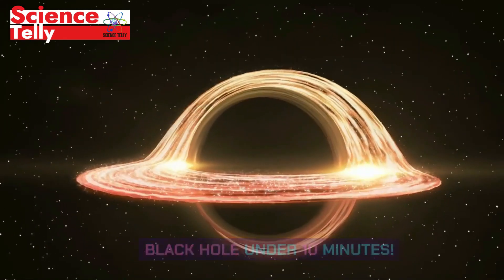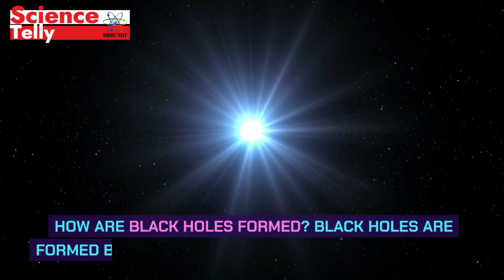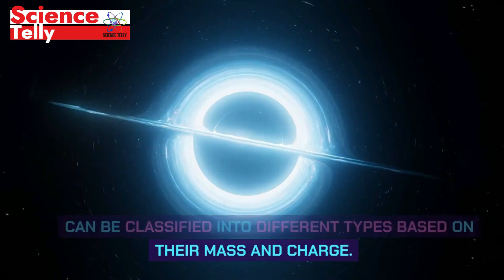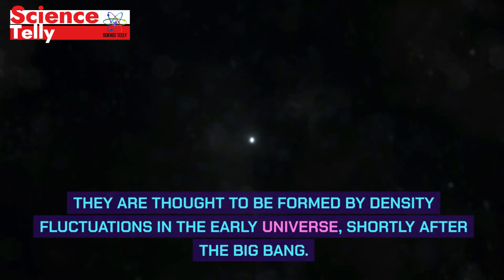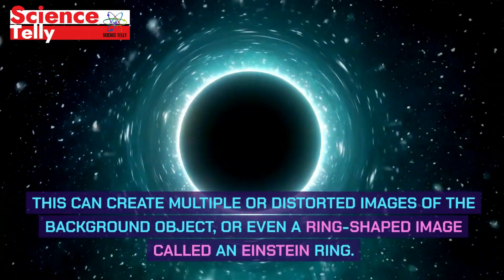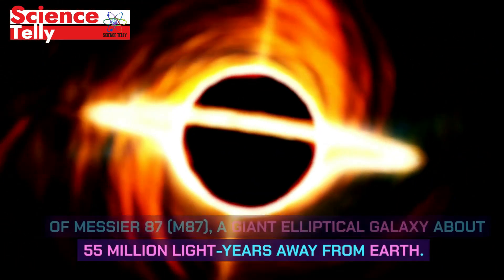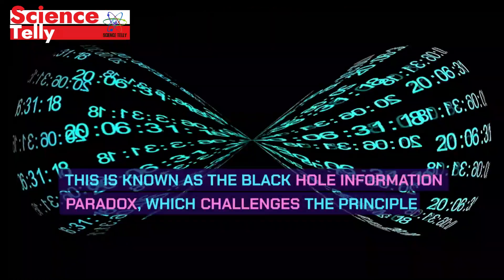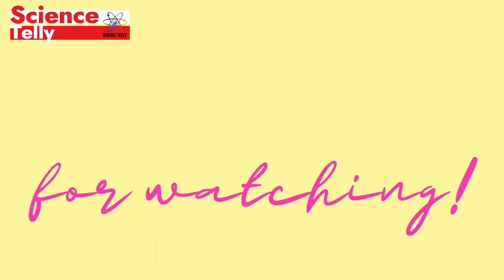Black Hole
sciencetelly is an exciting and informative YouTube channel dedicated to exploring the wonders of science, technology, and the natural world. Our channel features a diverse range of fascinating topics, including space exploration, animal behavior, history, food science, and technology advancements.

Our team of passionate science enthusiasts brings you the latest research, interesting facts, and insights into the world around us. Whether you're curious about the mysteries of the universe or want to learn about the latest advancements in technology, ScienceTelly has something for everyone.

Join us on a journey through the depths of space, the vast oceans, and the world of technology, as we explore the wonders of science and the fascinating stories that make our world so unique. With engaging visuals and captivating storytelling, ScienceTelly is the perfect channel for anyone who wants to expand their knowledge and explore the wonders of science.